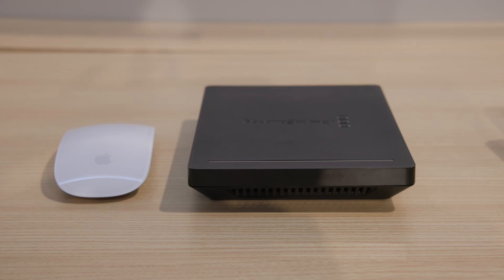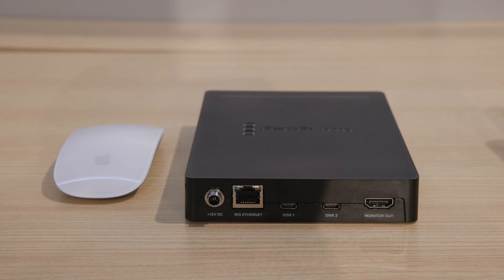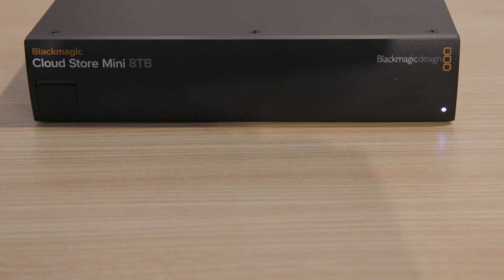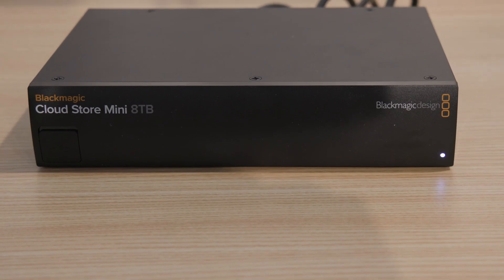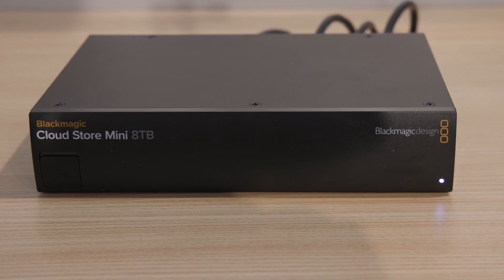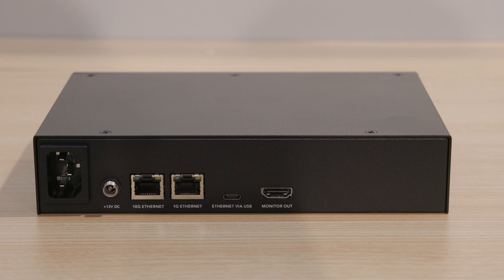Blackmagic Design/NAB 2022: User Scenarios for the new Cloud Products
Here is our first NAB 2022 interview with Stuart Ashton from Blackmagic Design. We focus primarily on the different user scenarios for the new Blackmagic Cloud Devices form the new Pod to the big Cloud Store ...